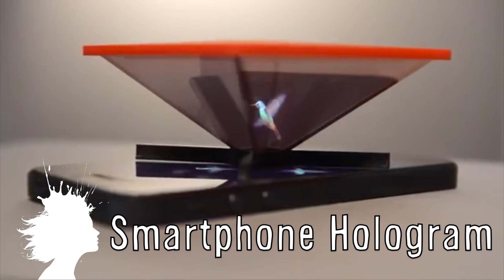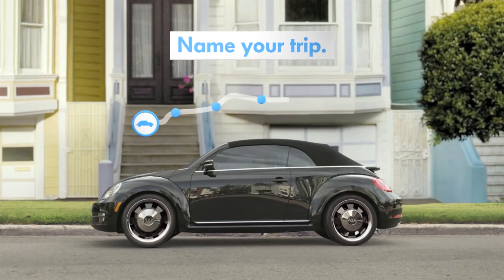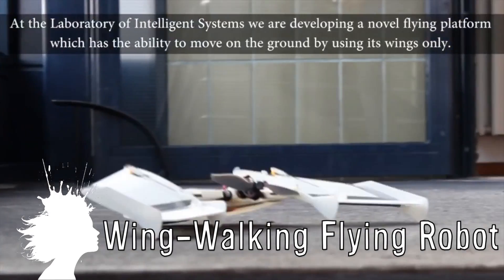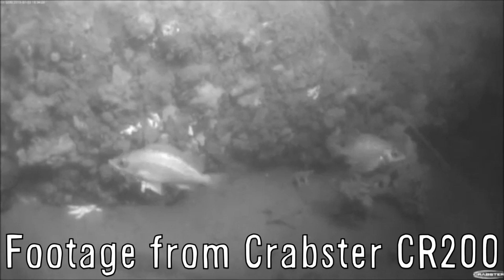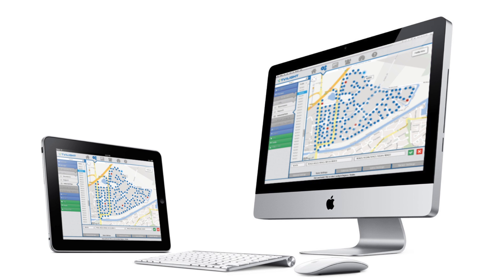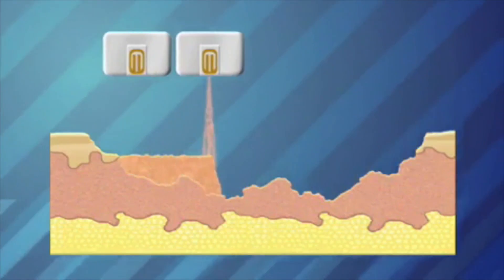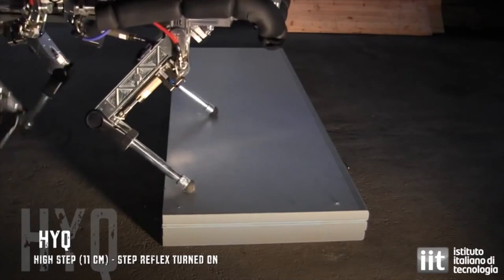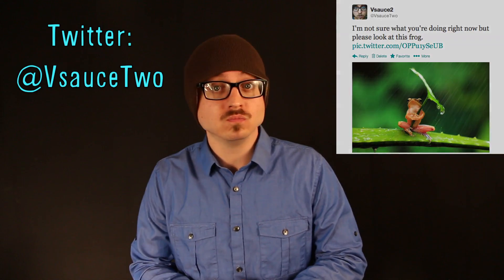A LIVING ROCK? -- Mind Blow #69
Vsauce Links